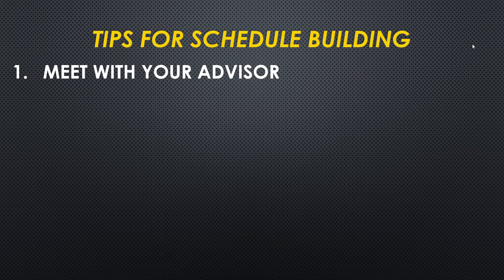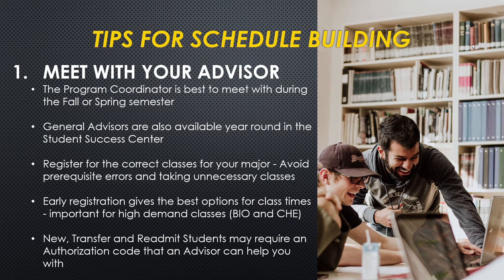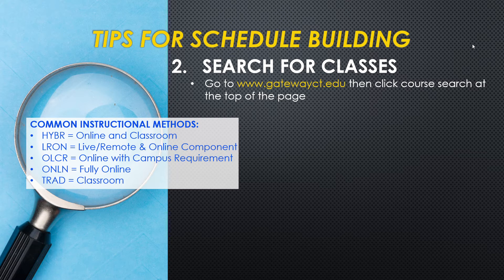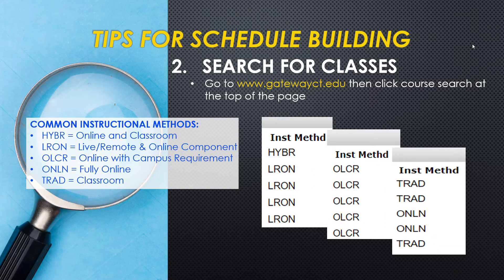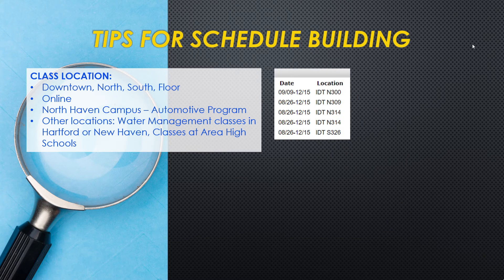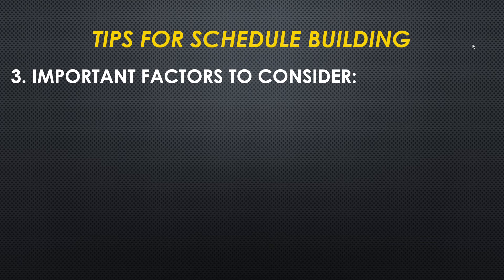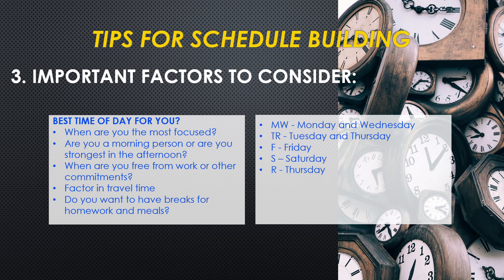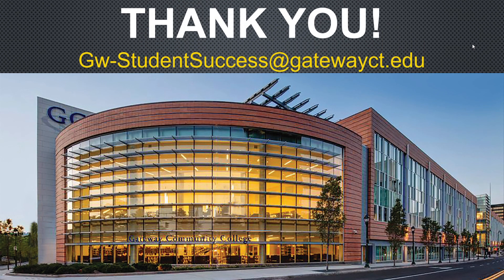How to build your class schedule at Gateway Community College.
Most fall 2020 classes will take place online, with some exceptions. This video explains how to build your class schedule and how to understand the different online and hybrid styles.